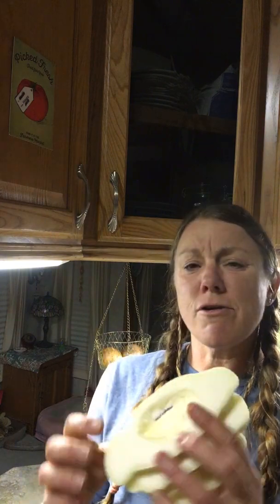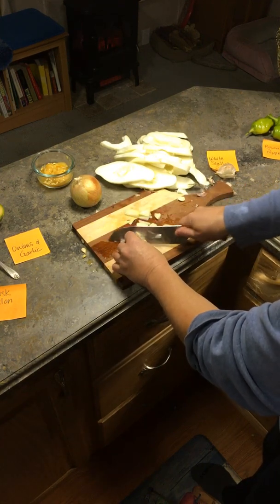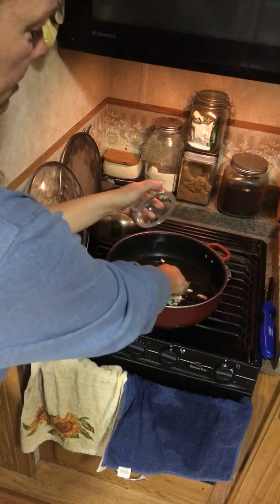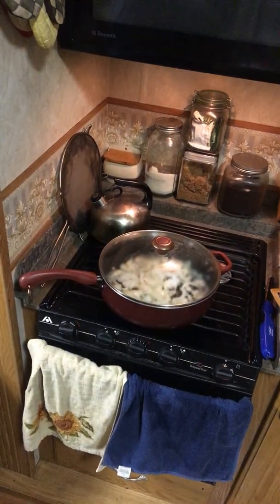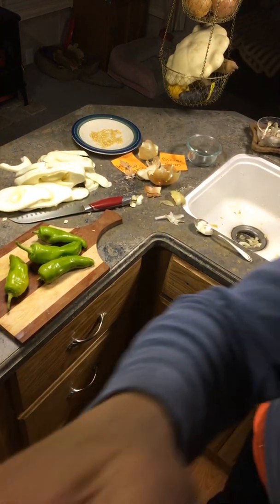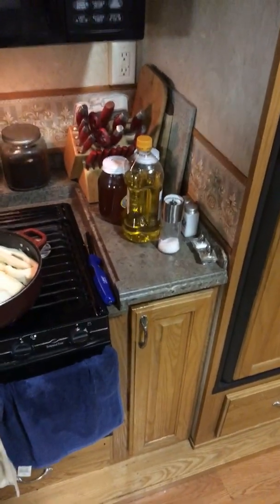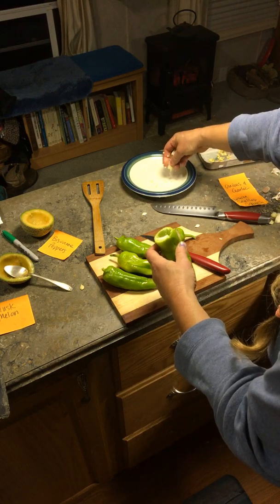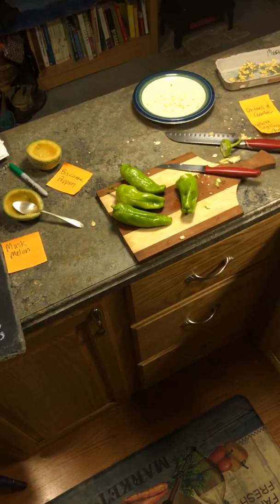Paradise Love & Veggies. S1 E3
Propane is back and we can cook the Squash!